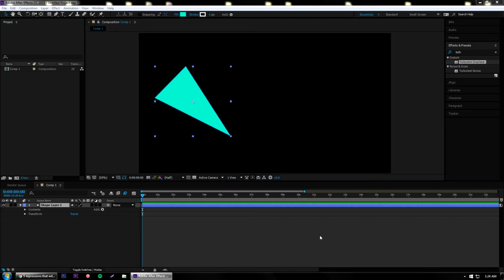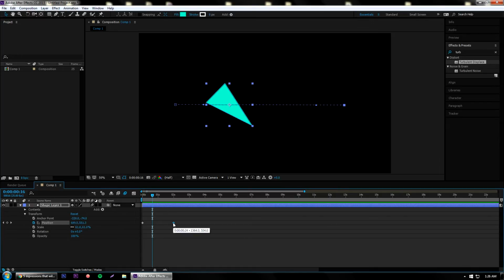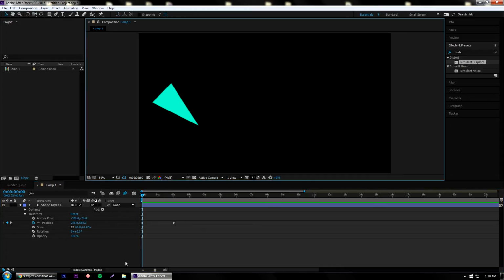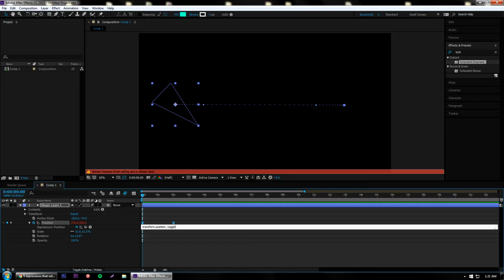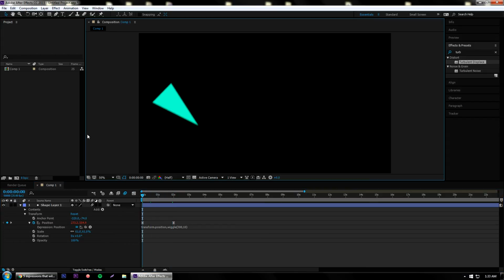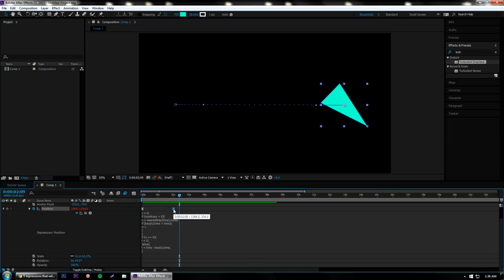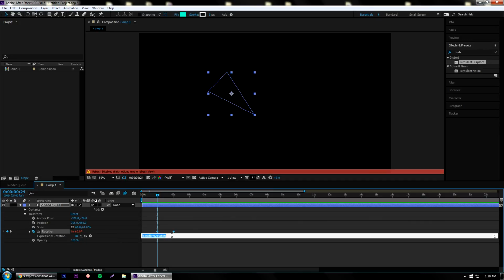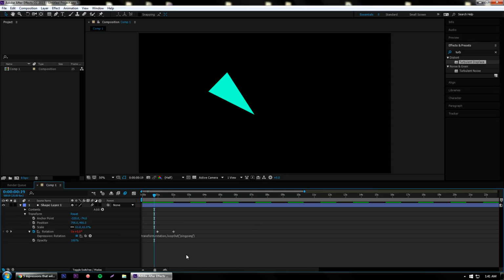Adding Life to your Animation